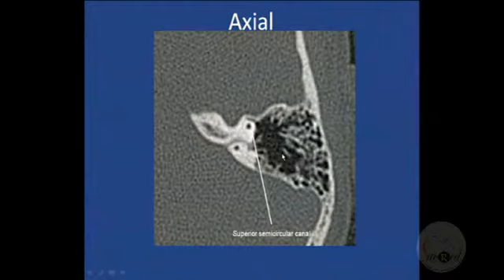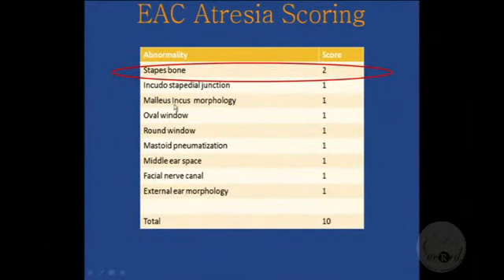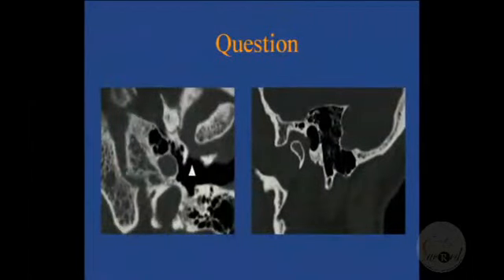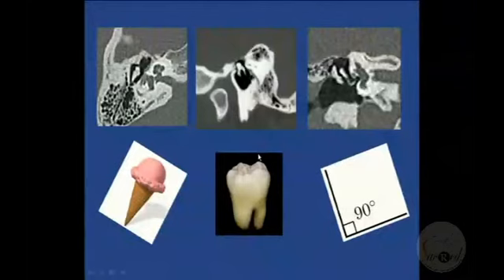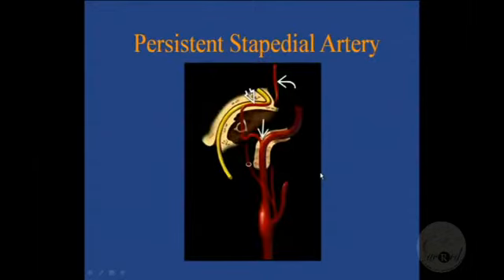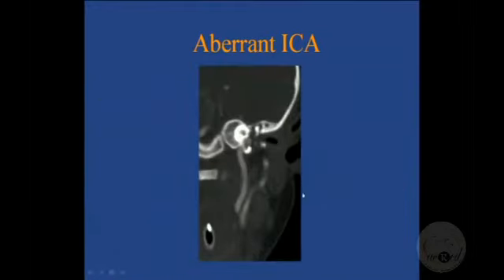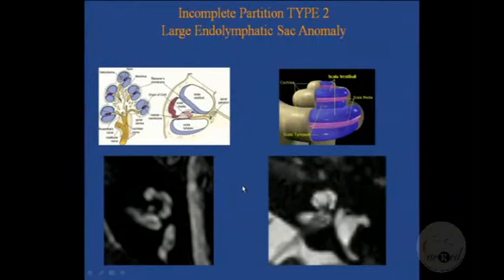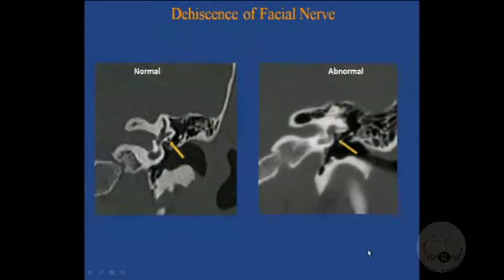SACRED-20 (Dr. Raghu - Imaging of Temporal bone)